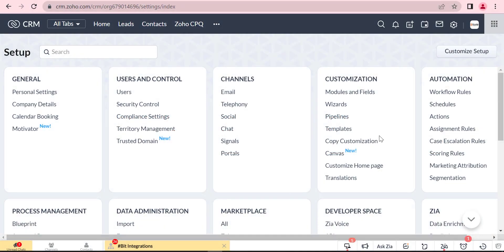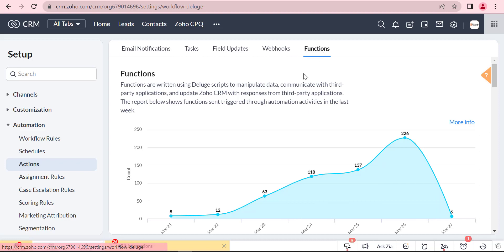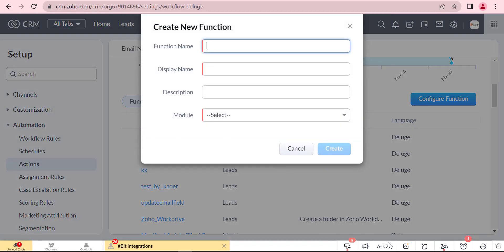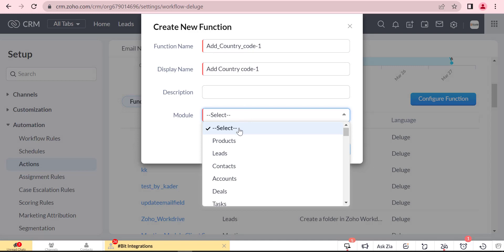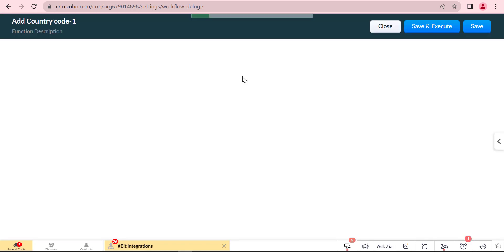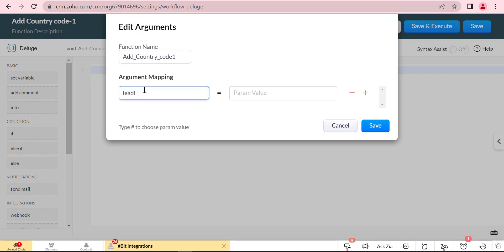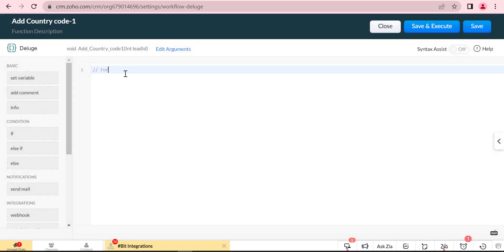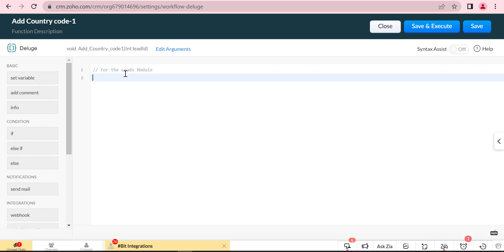How To Add Country Codes To Contact Numbers Using Custom Functions in Zoho CRM